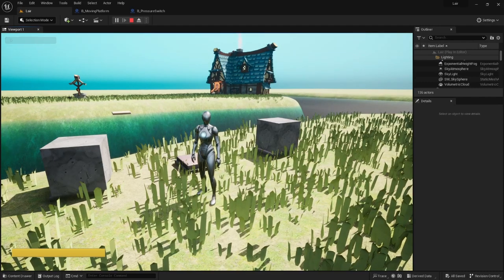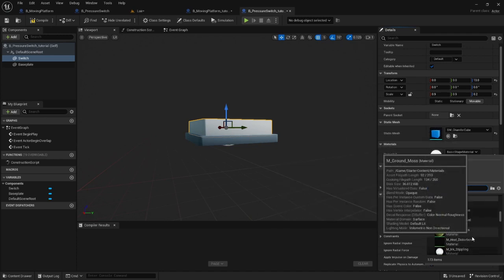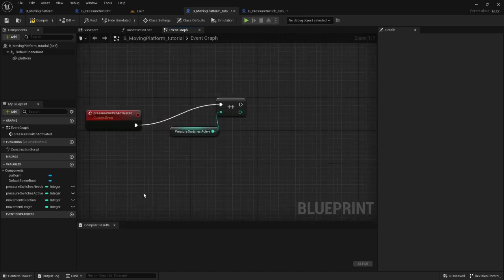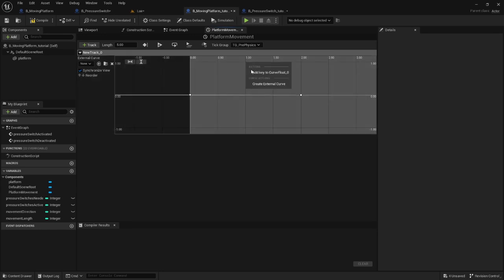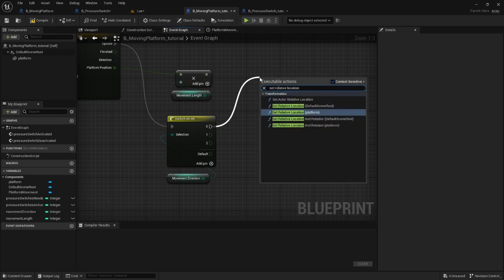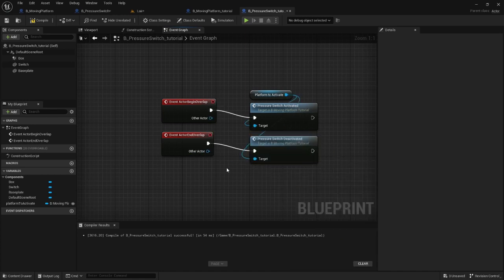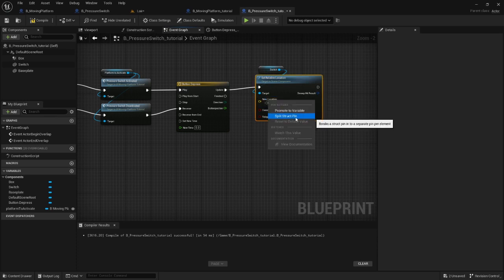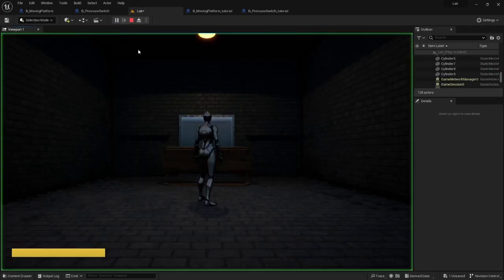CSE410 Tutorial 1 - How to make Dynamic Moving Platforms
Today I show my tutorial on how to make Dynamic Moving Platforms with Pressure Switches with Unreal Engine 5

0:00 - Intro
0:47 - Modeling Pressure Switch
3:53 - Modeling Moving Platform
4:28 - Moving Platform Logic
11:57 - Pressure Switch Logic
16:15 - Touchups
17:48 - Demo and Outro